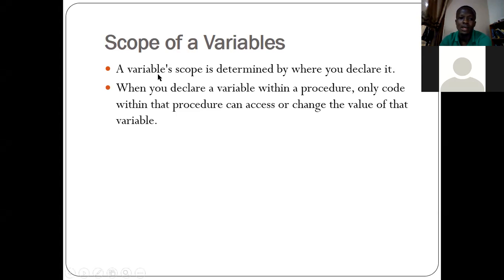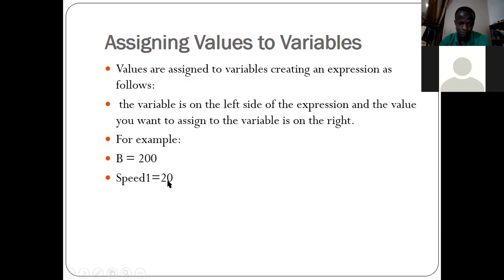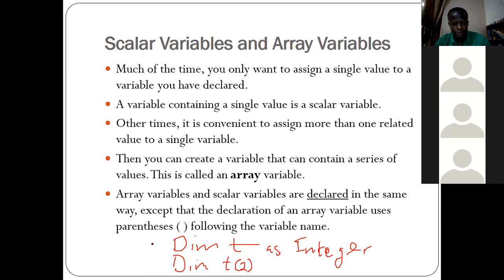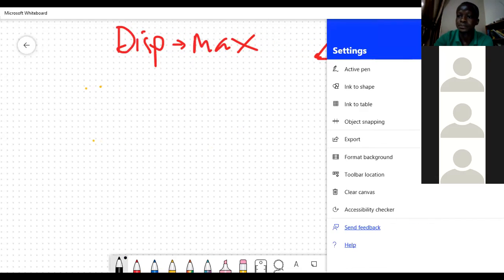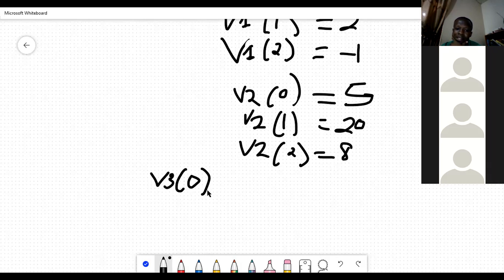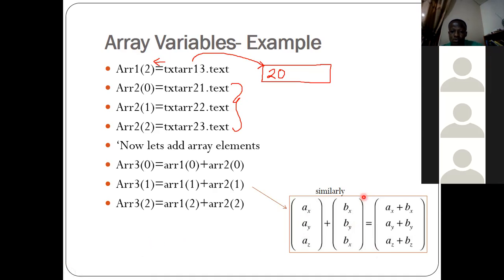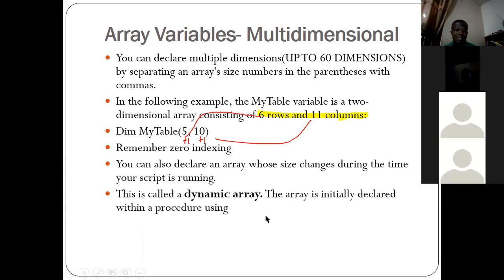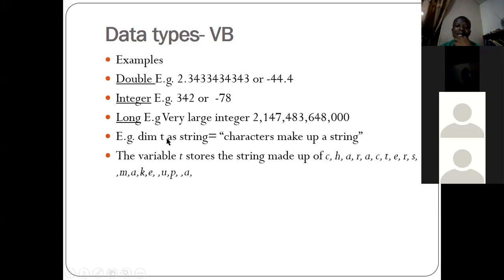Information Science and Programming | Variables and Data Types